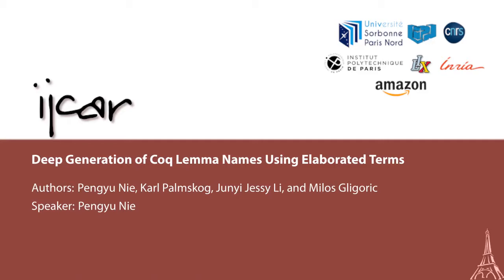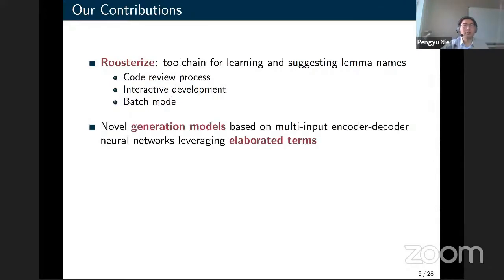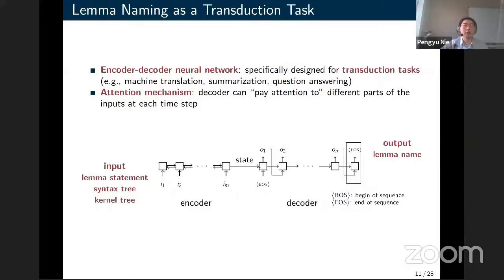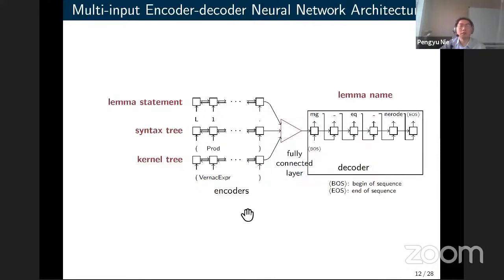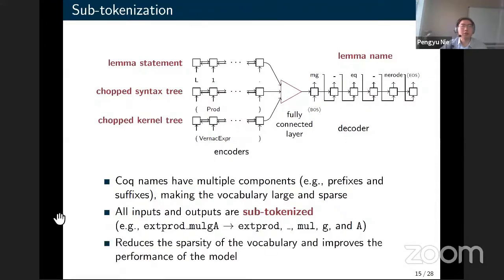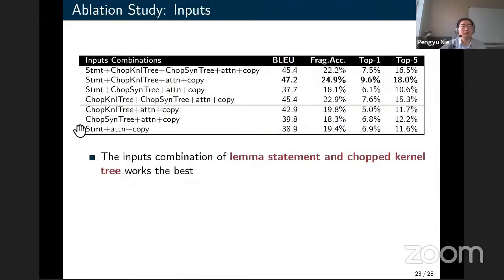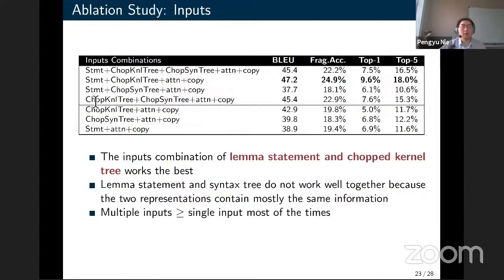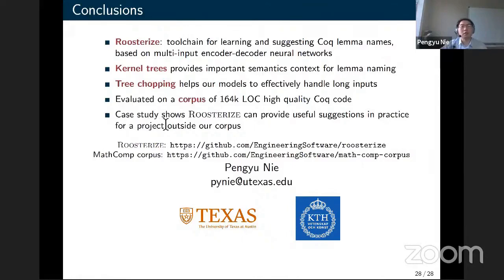Pengyu Nie: Deep Generation of Coq Lemma Names Using Elaborated Terms (IJCAR B)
Authors: Pengyu Nie, Karl Palmskog, Junyi Jessy Li, and Milos Gligoric